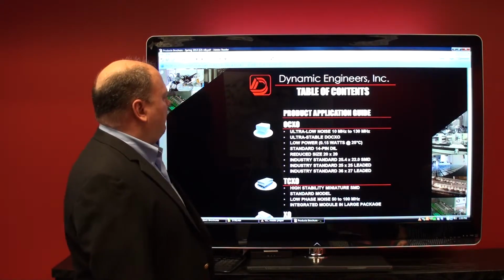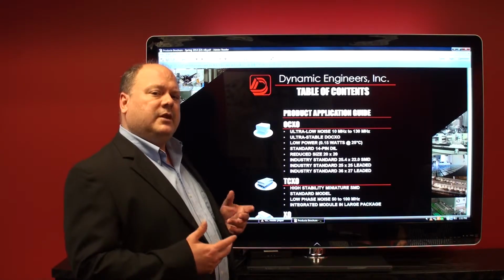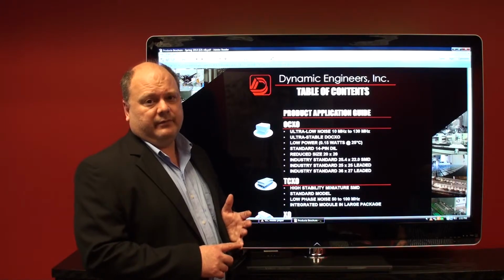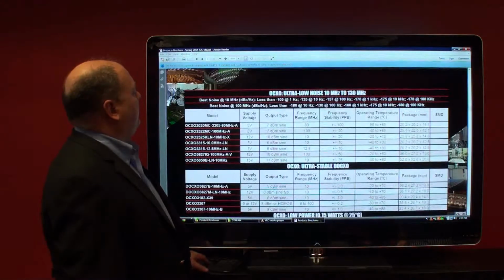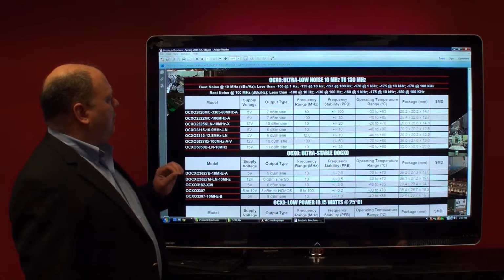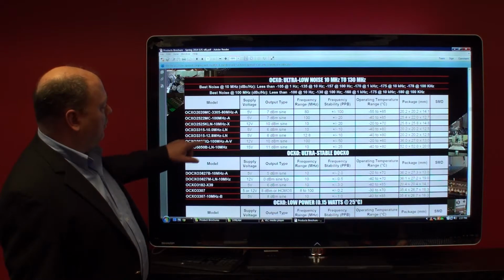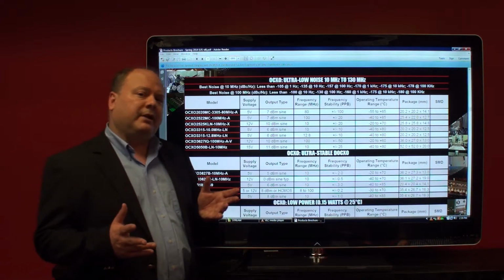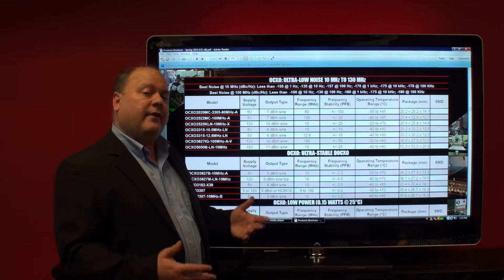OCXO Low Noise